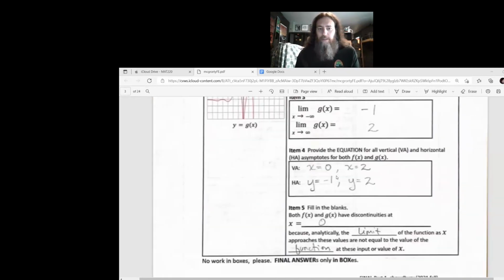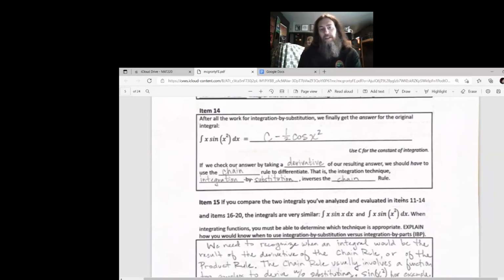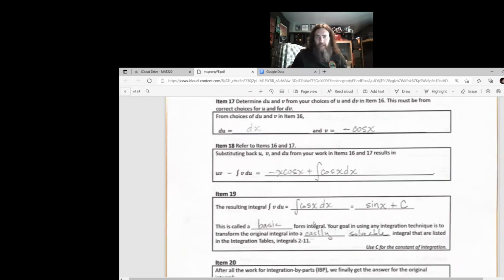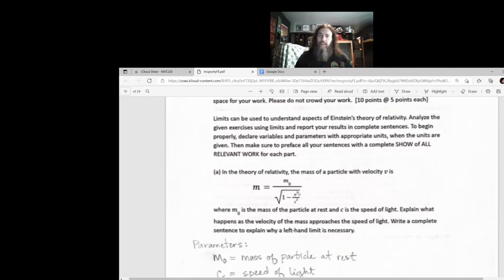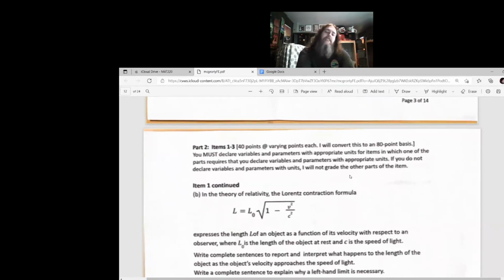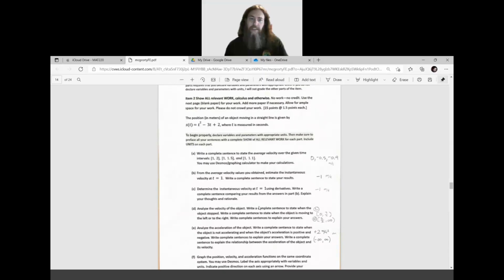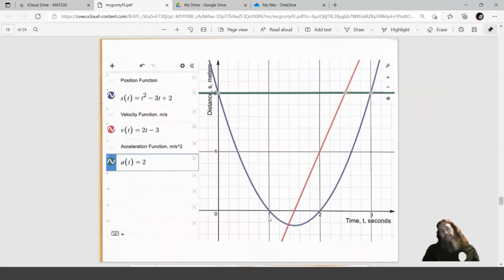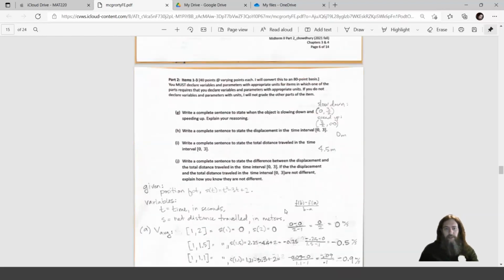mcgrorty Final Validation Pt1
MAT220 Fall21 Final Validation Video Pt1